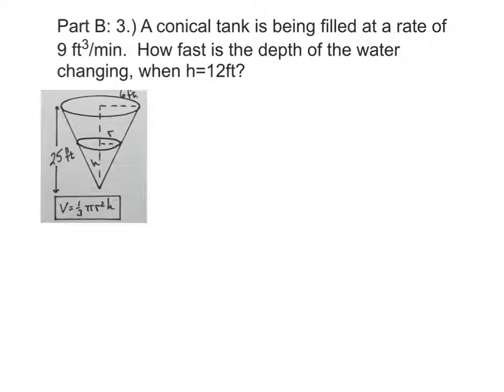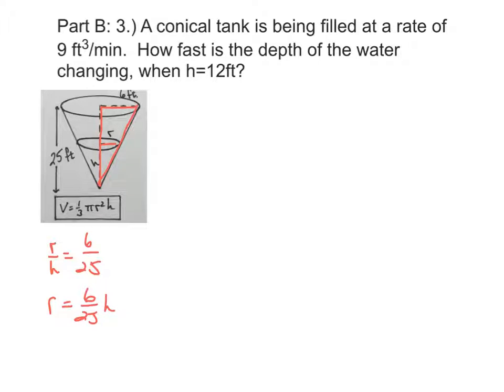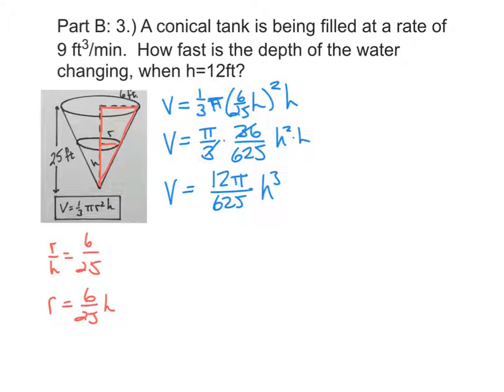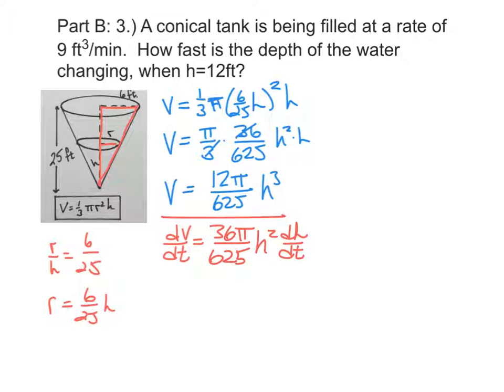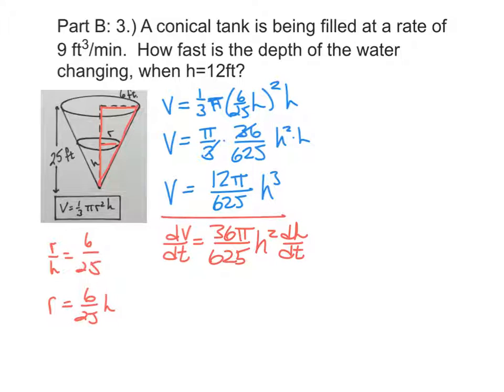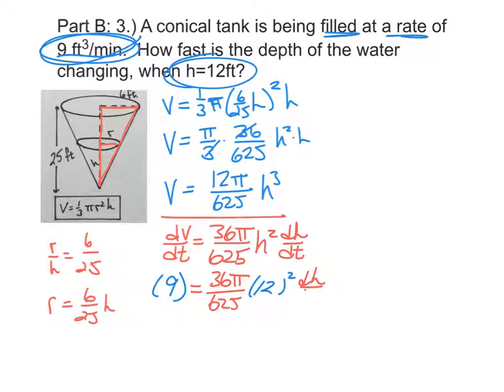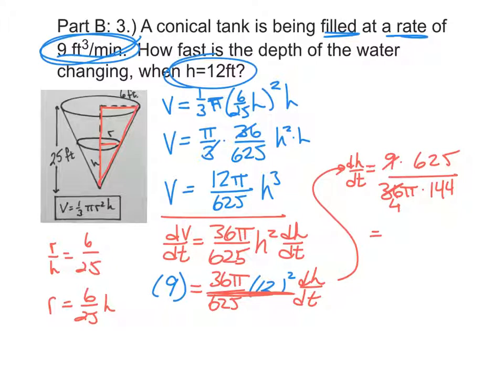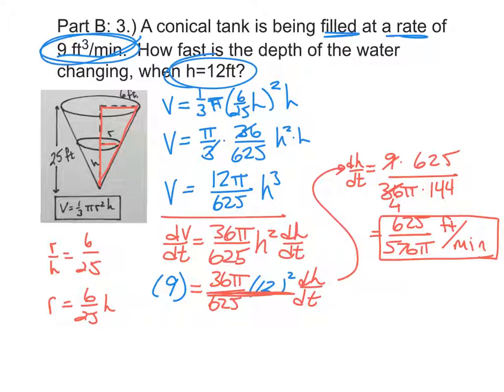Calculus-Review: Derivatives #4-Part B #3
Use Related Rates to find how fast the depth of the water is changing.